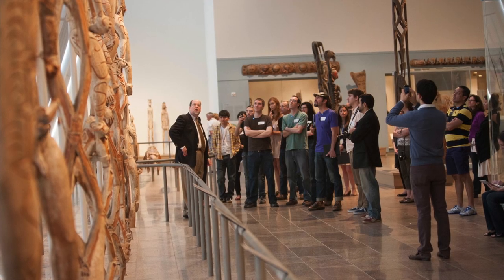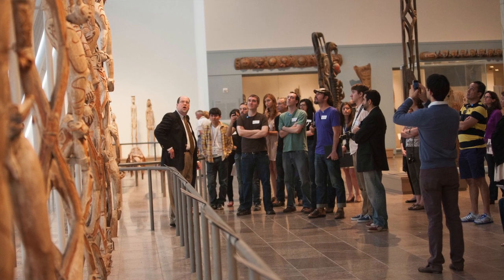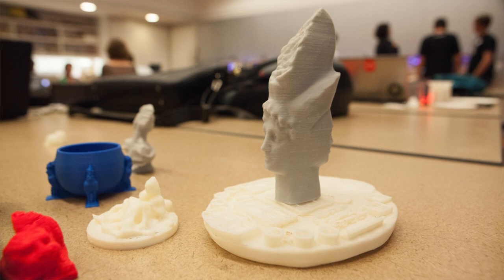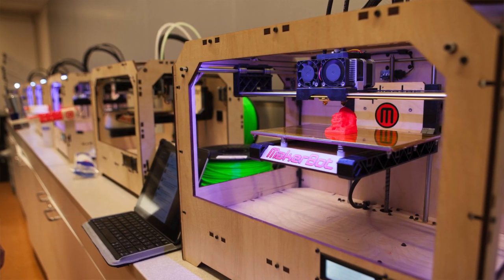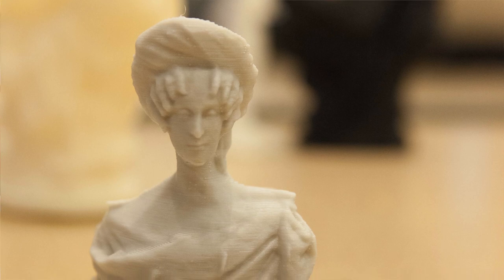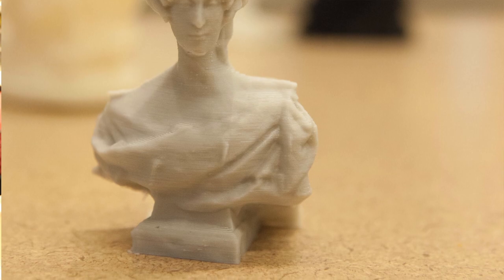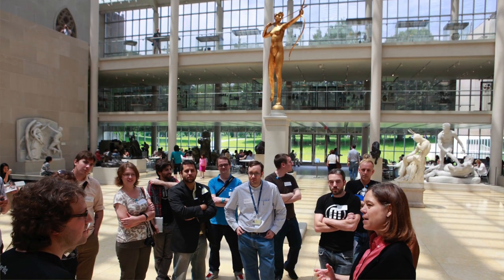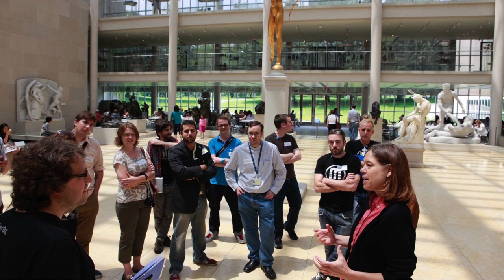Met MakerBot Hackathon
Use the hashtag

Thank you: Don Undeen, Jonathan Dehan, Matt Griffin, Miles Lightwood, Ana Marva Fernandez, Kacie Hultgren, Colette Robbins, Micah Ganske, Noah Feehan, Sean Justice and Erol Gunduz

Produced by Annelise Jeske and Josh Friedman
Photography by Dave Neff